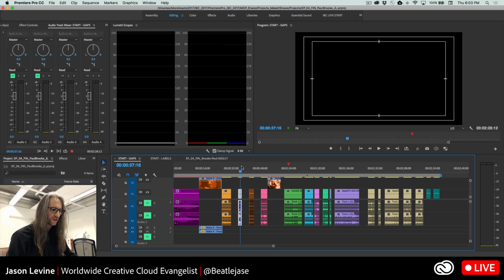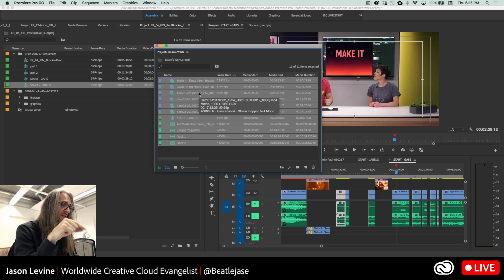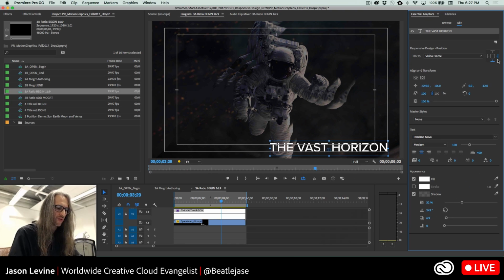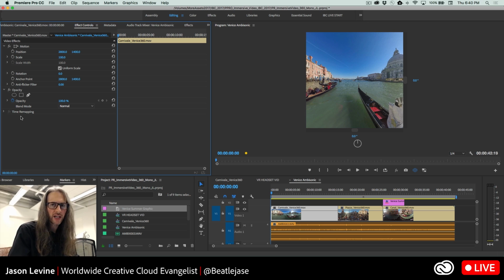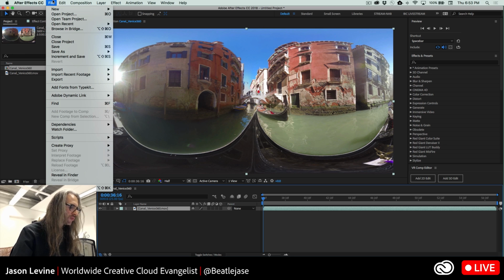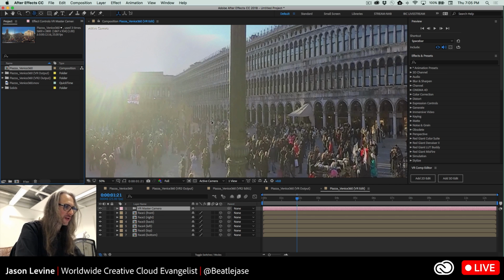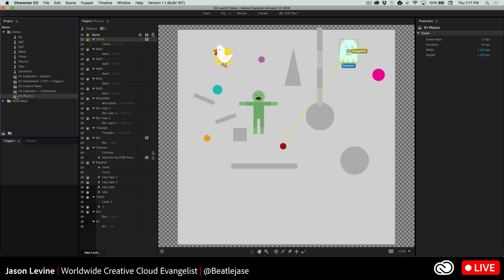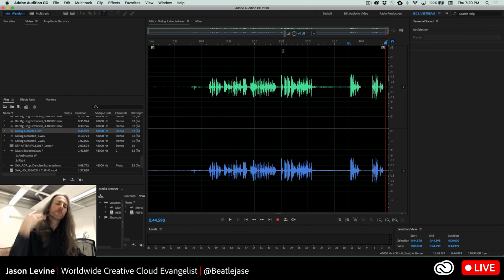IBC 2017: What’s New for Creative Cloud Video & Audio Tools | Adobe Creative Cloud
Adobe’s Jason Levine demonstrates the latest innovation coming to Creative Cloud video and audio tools. Tune in to see the latest features for Premiere Pro, After Effects, Audition, and Character Animator in action.

Watch interviews, overviews, and more from Adobe at IBC Show 2017